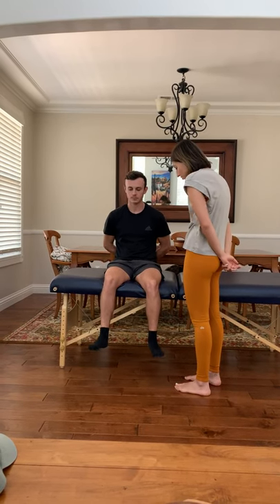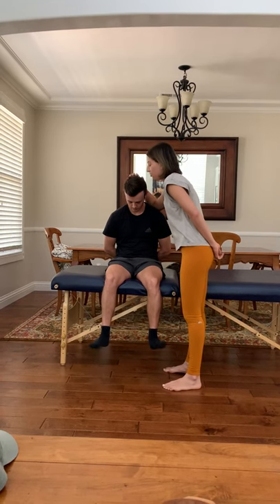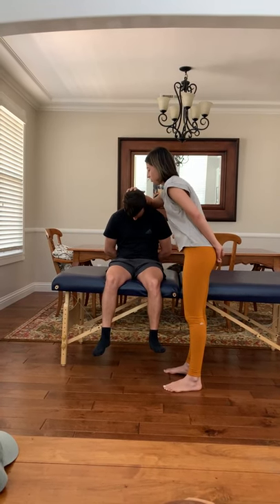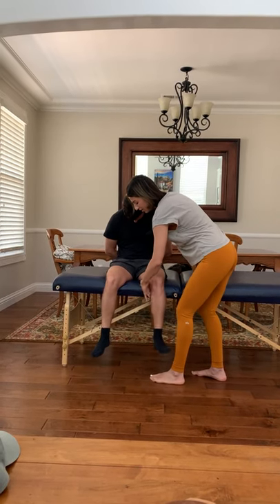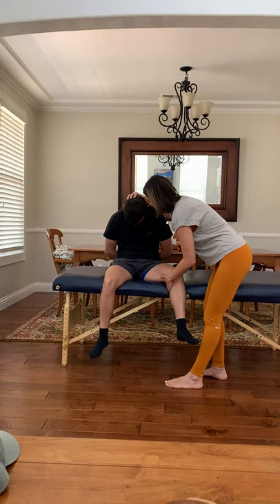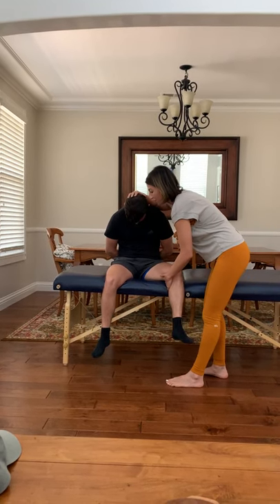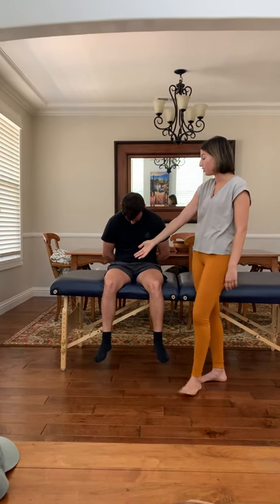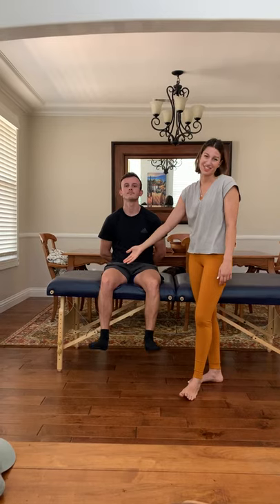Obturator nerve neurodynamic Test